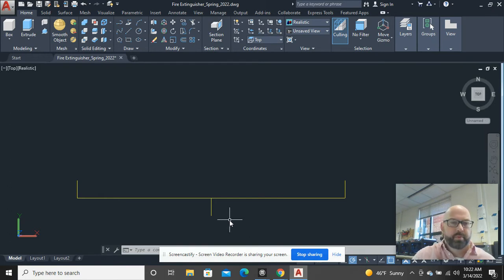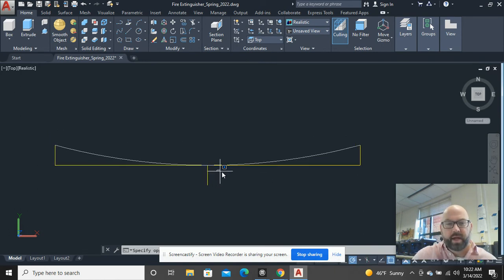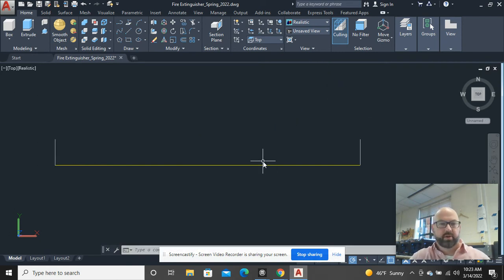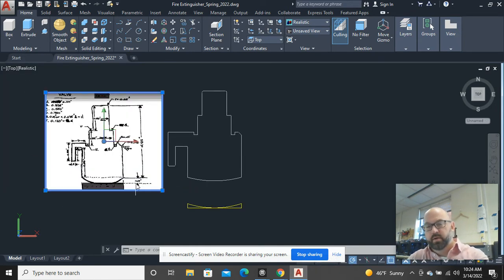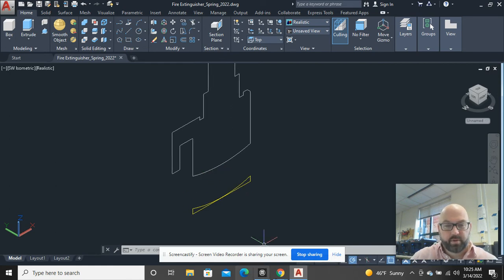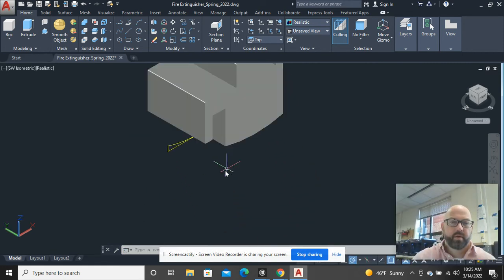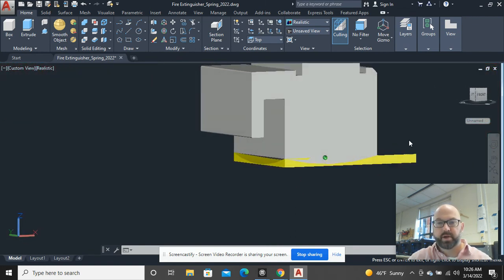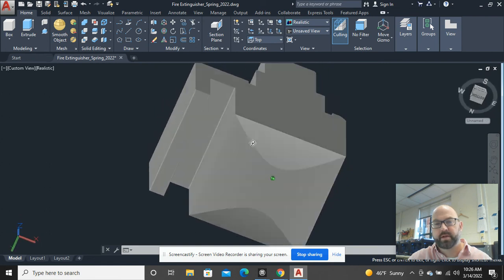Fire Extinguisher Valve 2 of 2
This video demonstrates a simple extrusion, then making a cookie cutter/punch to modify curvature on a curved surface